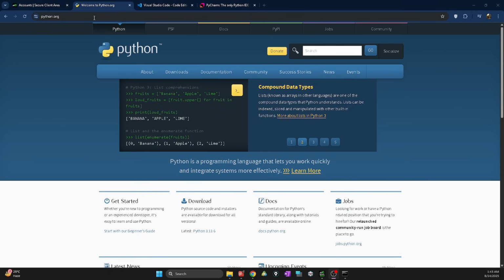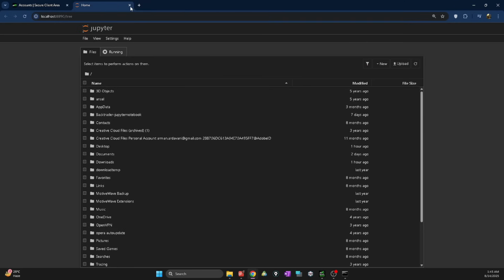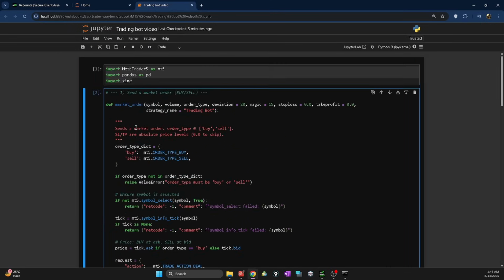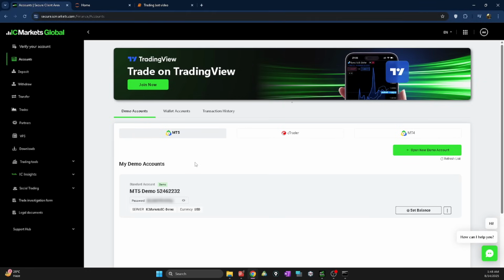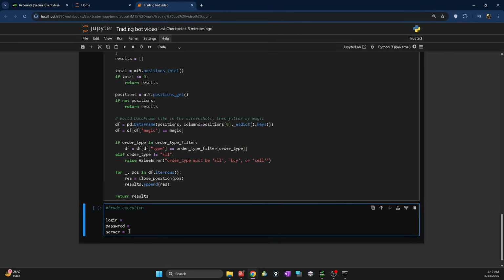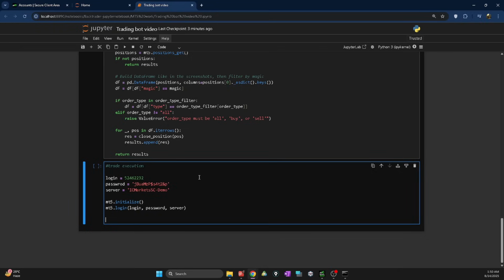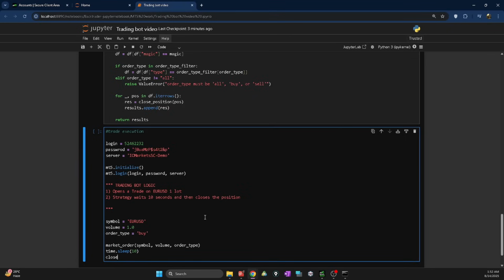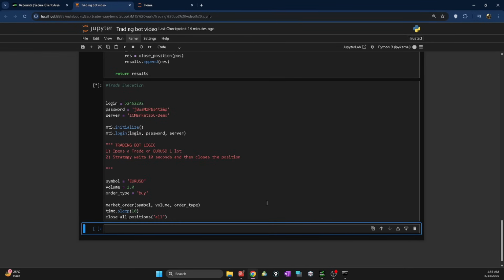🚀 Live Trading MT5 with Python — 🤖 Automate Your Strategy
In this video, I’ll show you how to set up and run LIVE forex trading in Python using the MetaTrader 5 Python framework.
You’ll learn how to:

- Install Python and set up your environment
- Install an IDE for coding (PyCharm, VS Code, etc.)
- Download the MetaTrader 5 platform and create a demo account
- Connect Python to MT5
- Write the live trading code
- Execute the code to place and manage trades in real time

📅 Works for any timeframe (1m, 5m, 15m, daily) and any forex pair.